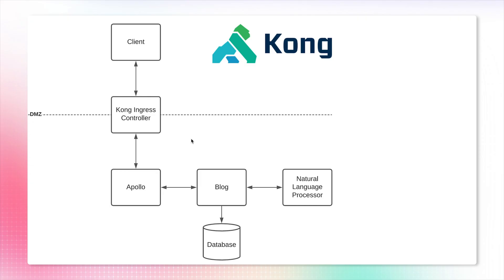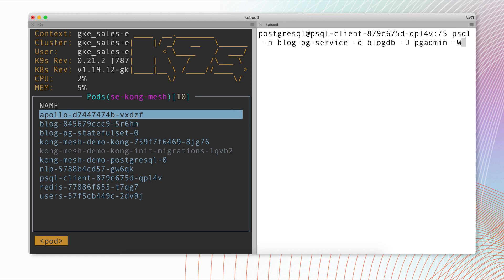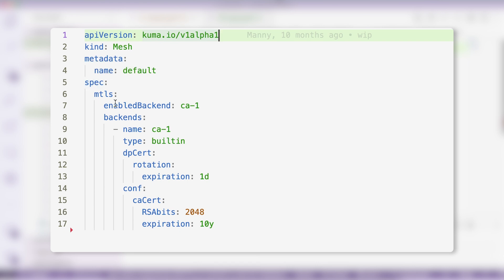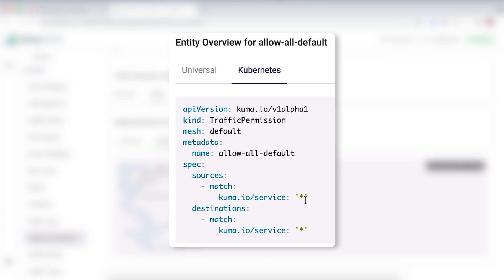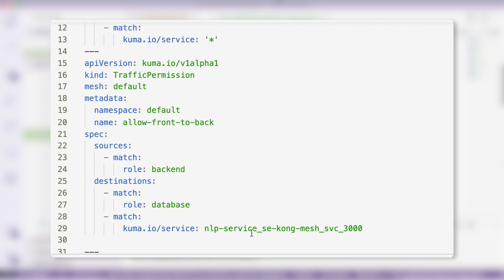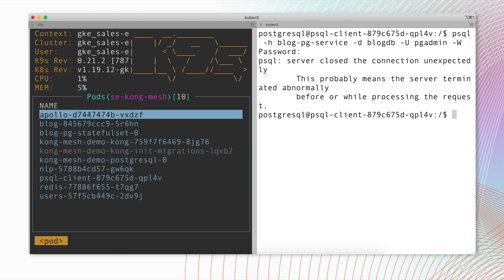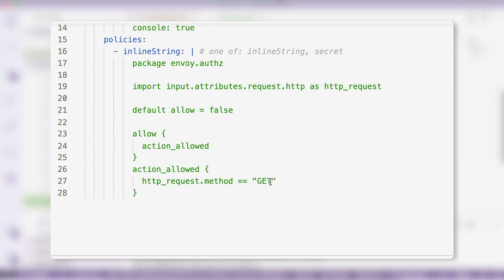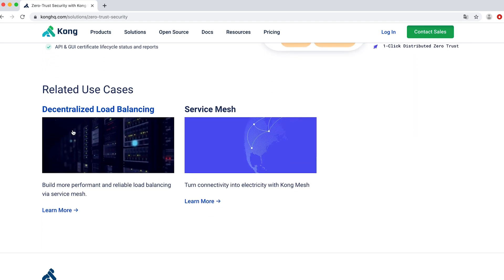Demo: Zero Trust Security with Service Mesh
As the number of microservices increases and deployed across private and public networks, security is critical. Leveraging a Service Mesh guarantees the security of applications and services without burdening developers to build security, freeing them to focus on business logic and allowing organizations to meet and prove their compliance and security requirements.

▬▬▬▬▬▬ TIMECODES  ▬▬▬▬▬▬

0:00 Intro
0:54 What Is Zero Trust Security?
1:10 Zero Trust Security With Kong Mesh Example
2:32 Enabling mTLS Policy With Kong Mesh
3:43 Allow Front-to-Back Policy
6:07 OPA Policy
7:15 Conclusion